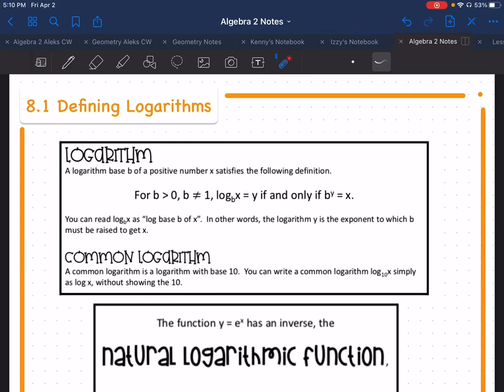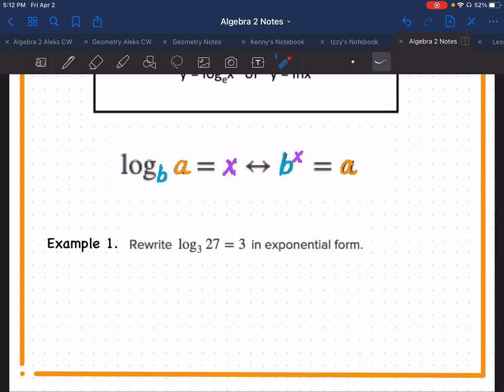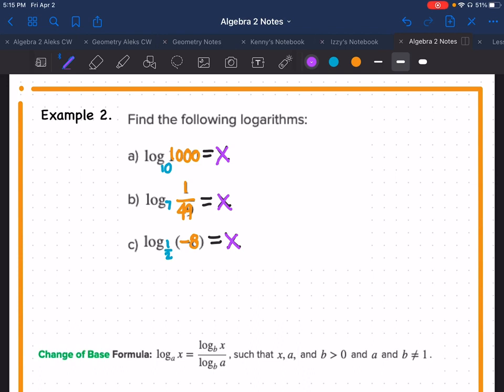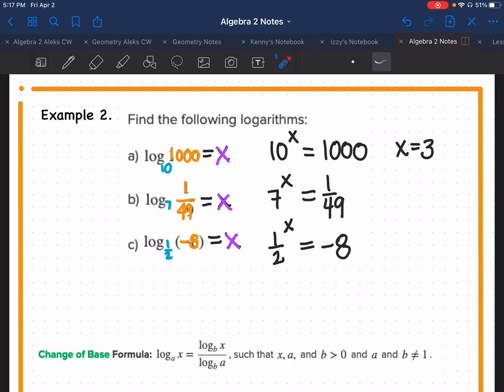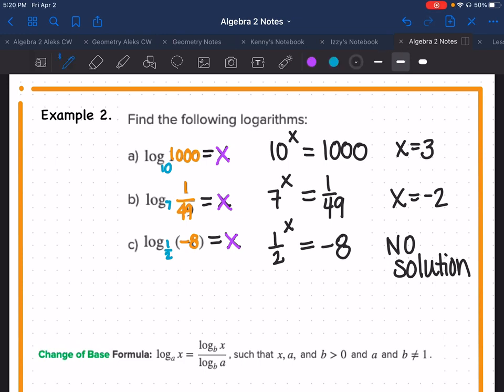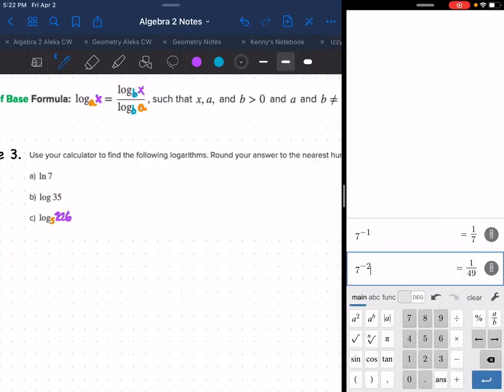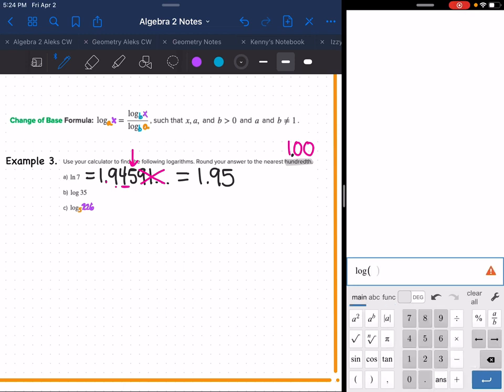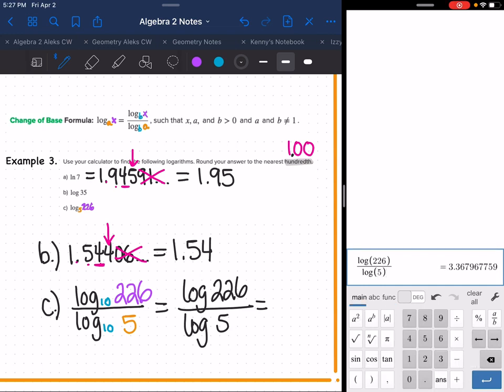Alg2 9.1 Defining Logarithms